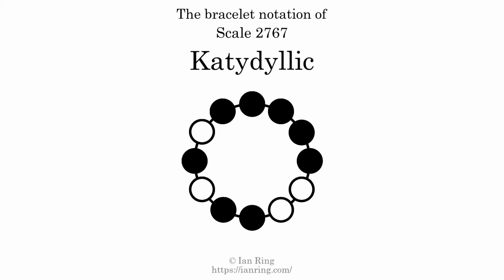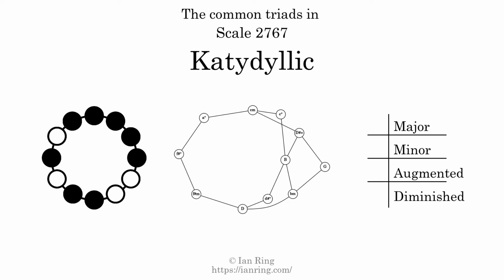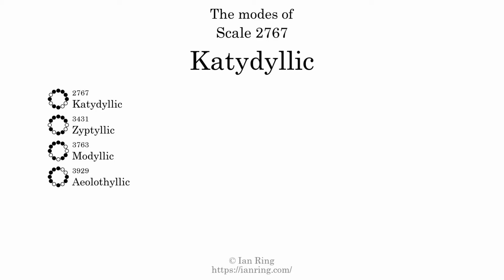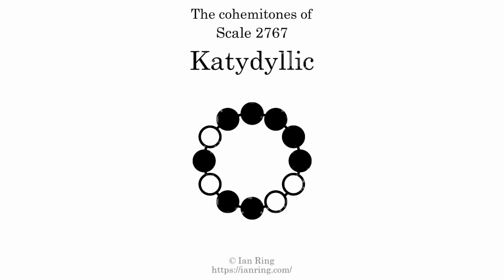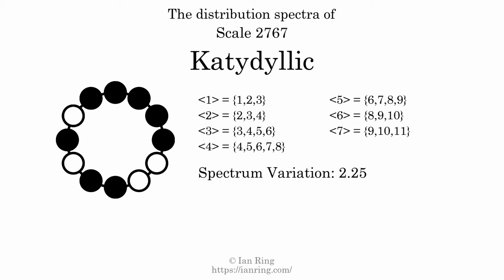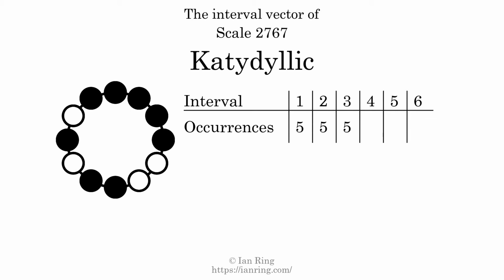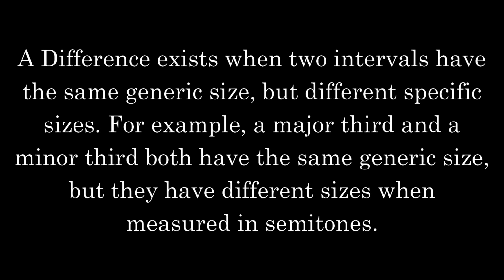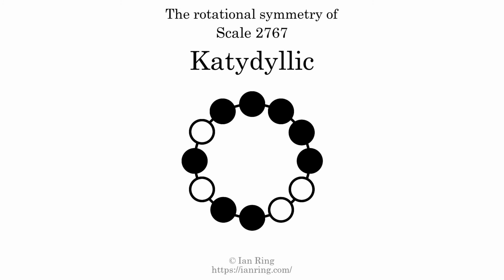Scale 2767: Katydyllic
More than you will ever need to know about Scale 2767, an octatonic scale also known as "Katydyllic". Part of an enormous series of scale analysis videos by The Exciting Universe Of Music Theory.